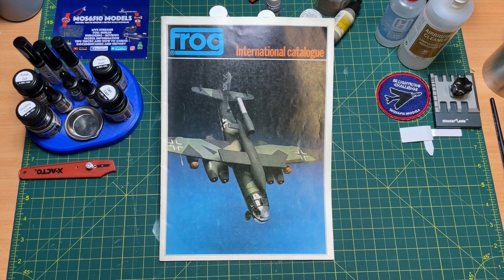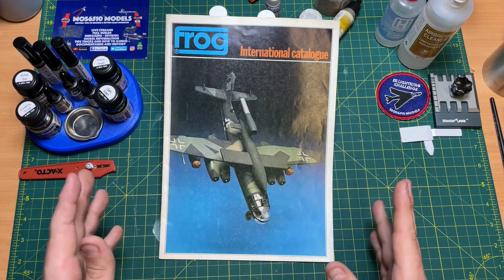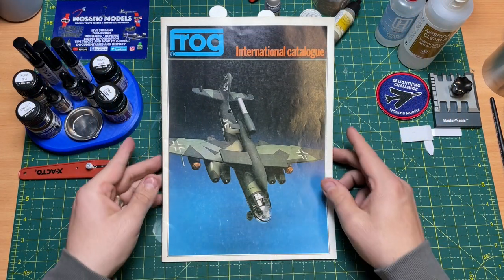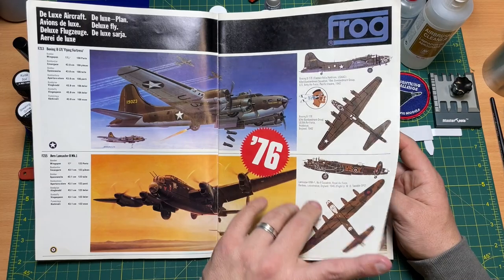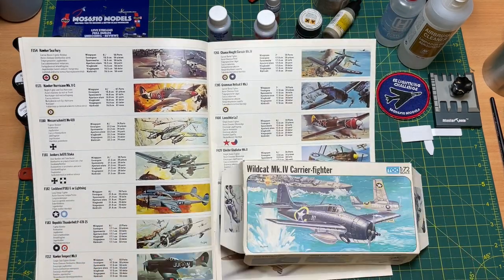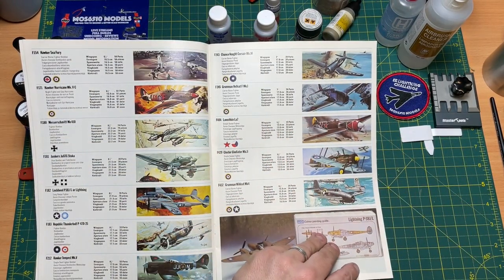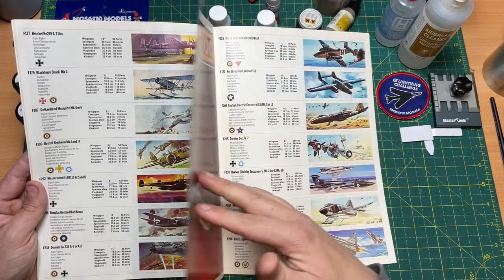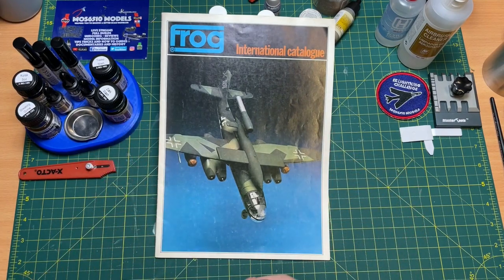FROG Catalogue 1976 Last Ever Produced Vintage Catalog Page by Page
FROG 1976 Catalogue Last Ever Produced Vintage Catalog Page by Page
So we open up the pages to another Vintage Scale Model Kit Catalog. This time sadly we delve in to the FROG Model kit range. The last ever FROG catalogue ever produced.. Its from 1976 and it was after they were sold on and ultimately went bankrupt. A lot of eastern european scale model companies still use the original tooling and still produce the kits.This 1976 Scale Model Catalogue is filled with retro kits that you can still by. Frog did incredible scale model kits and sadly its not around anymore as a company.  So lets have a look at scale model kits from 1976.

Tools.

26mm version

41mm version